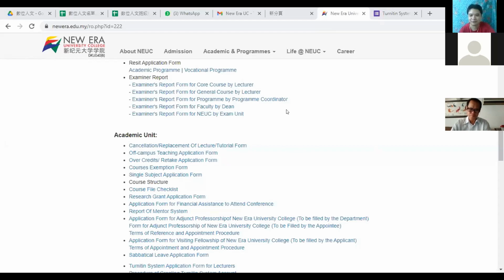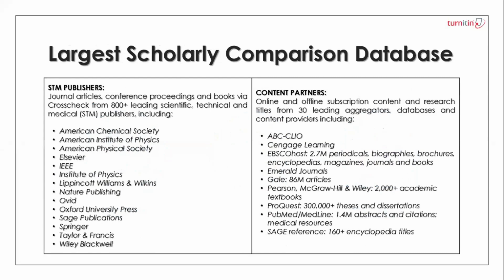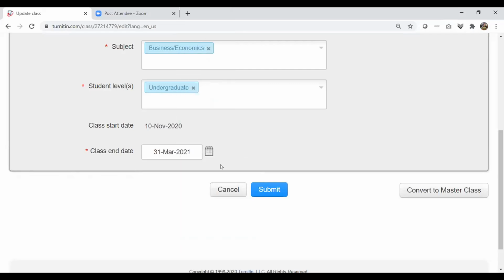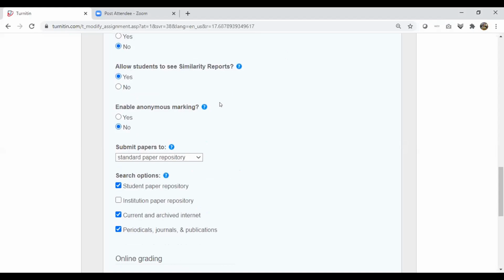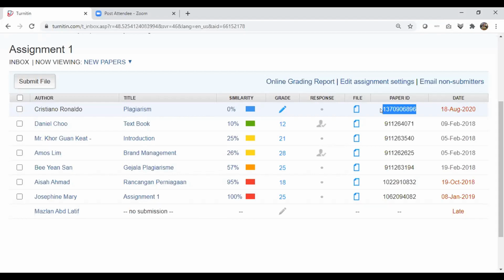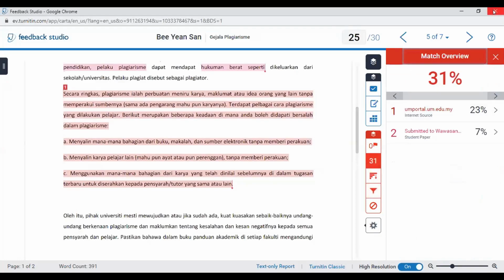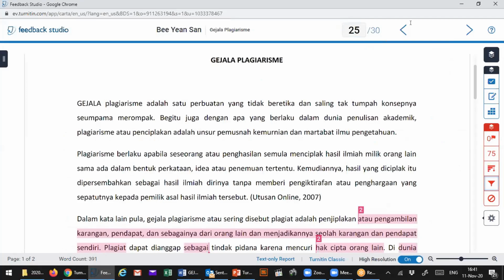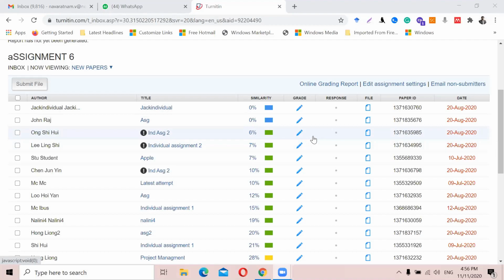Turnitin System Training Workshop抄袭侦测软体培训工作坊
Turnitin System Training Workshop
The Registrar’s Office (Academic Unit) of New Era University College cordially invites you to a training workshop on Turnitin System. The details are as follows:
   Title : Turnitin System Training Workshop
   Speaker: Mr. Ken Khor
   Date: 11 November 2020 (Wednesday)
   Time: 3:00 p.m.- 4:30 p.m.
   Venue: Zoom Meeting
   Organizer: Registrar’s Office (Academic Unit)

   Language: English

抄袭侦测软体培训工作坊
诚邀您出席以下工作坊，详情如下：
   题 目：抄袭侦测软体培训工作坊
   讲 师：Mr. Ken Khor
   日 期：2020年11月11日（星期三）
   时 间：3:00 p.m.-4:30 p.m.
   地 点：Zoom Meeting
   主办单位：注册处（课务组）
   媒介语：英语